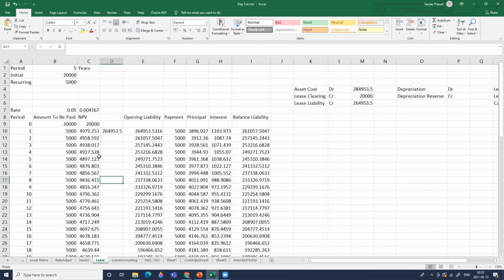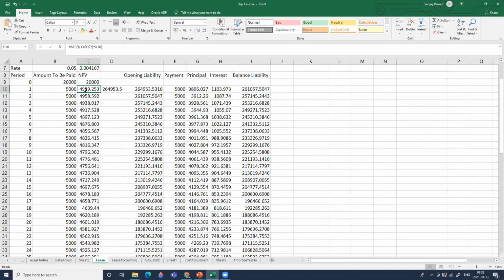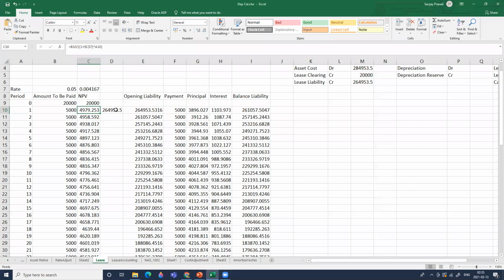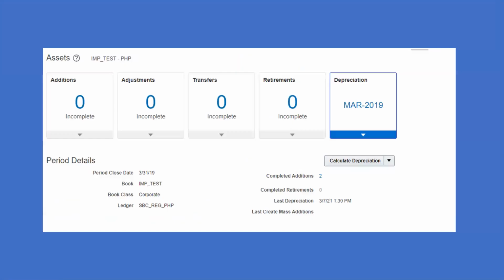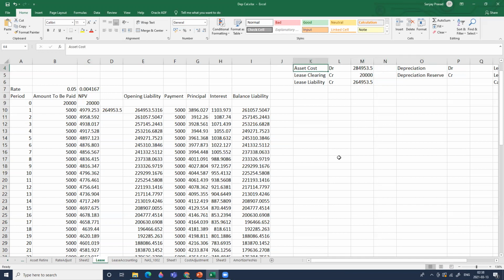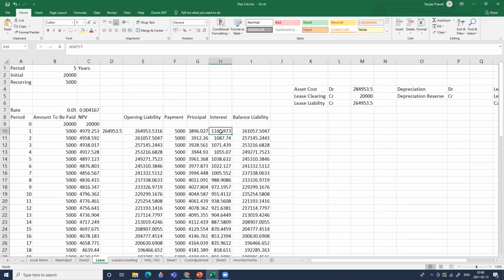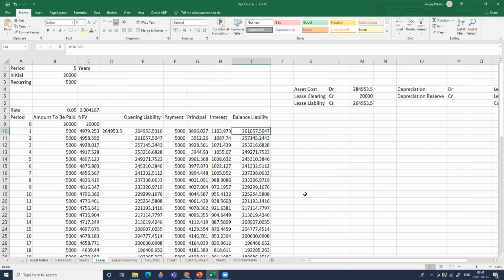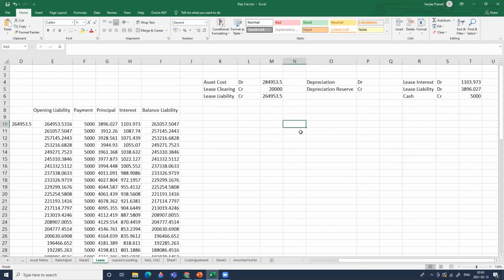Leased Asset in Fusion Fixed Asset Video 2 of 3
This series of Video explains (1) how to create leased asset in Oracle Fision Fixed Asset Module (2) How system caculates different respective amounts for Accounting entry of the Leased Assets